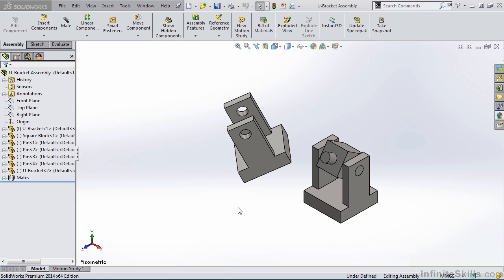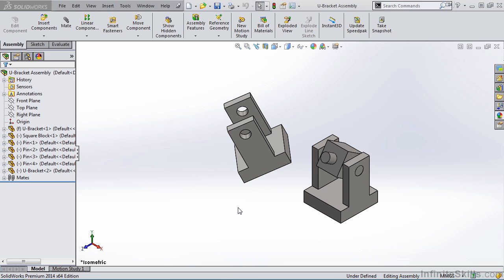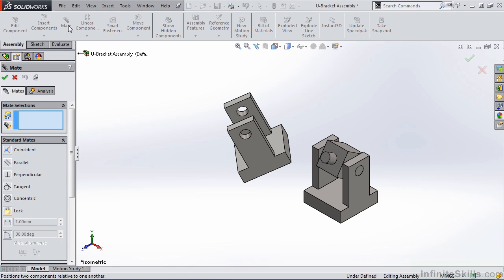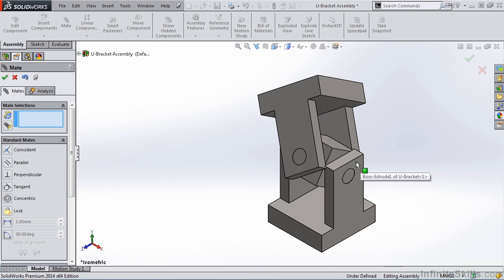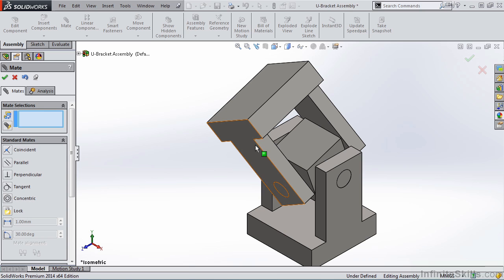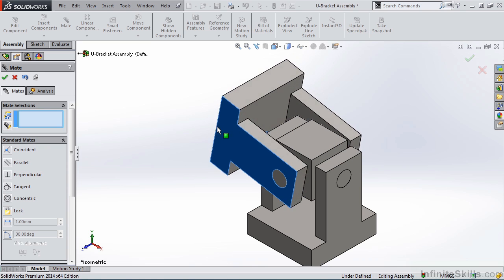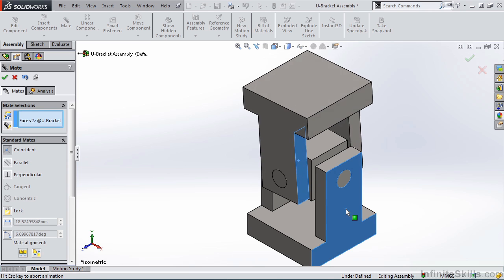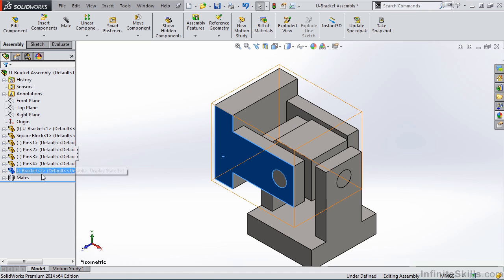0710 Perpendicular Mate